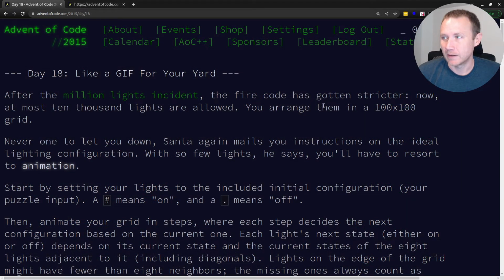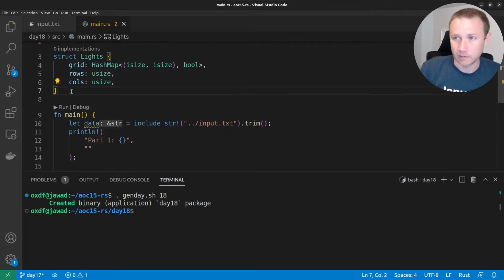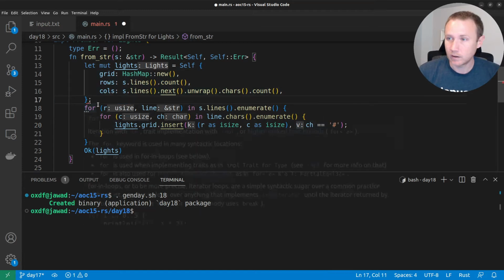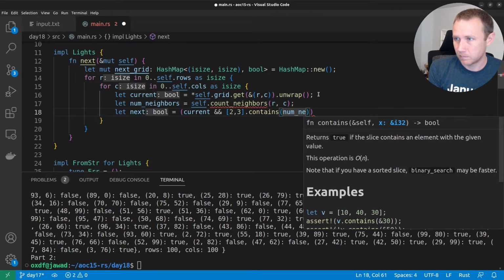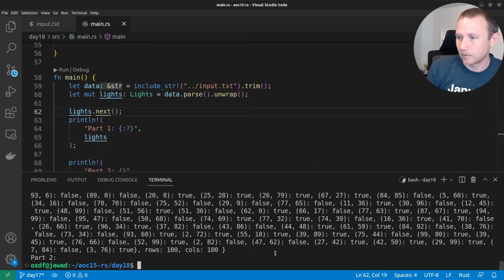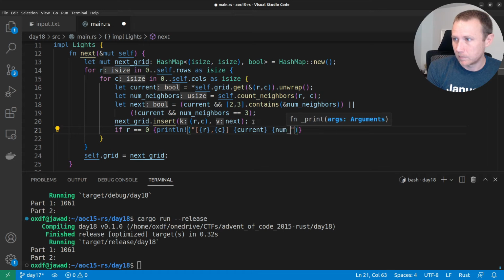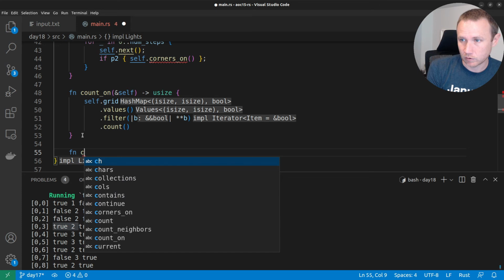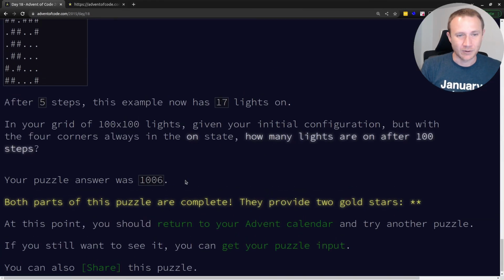Day 18: Like a GIF For Your Yard [AOC2015 in Rust]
Day 18's challenge is to implement Conways Game of Life over a 100x100 grid. I'll create a Lights struct with a HashMap that takes a tuple of two ints and returns a bool (on or off). I'll create functions that build on each other. I'll need a way to count the number of neighbors on for a given point. I'll use that to create a function to step one forward. That gets called by a function that steps X times forward. And another function to tell me how many lights are on. For part two, I'll add a function to set the corners to true on each loop.

[00:00] Introduction
[00:18] Part 1 description
[01:29] Showing Game of Life simulator
[03:26] VSCode, building project
[04:02] Creating struct for Lights
[05:08] Using FromStr to parse string input (change from From)
[10:04] Creating Lights object and printing it
[11:05] Creating next function to go to next step
[16:09] Creating count_neighbors function
[18:53] Troubleshooting error in count_neighbors
[20:05] Creating run_steps function to run step multiple times
[21:20] Creating count_on function to get the result, solving part 1
[23:02] Strategies for troubleshooting this problem
[26:14] Part 2 description
[26:36] Updating to solve part 2, adding check in run_steps
[32:12] Adding new lights object, running with part 2 alrogithm, solving part 2